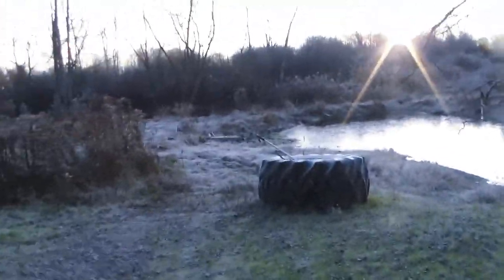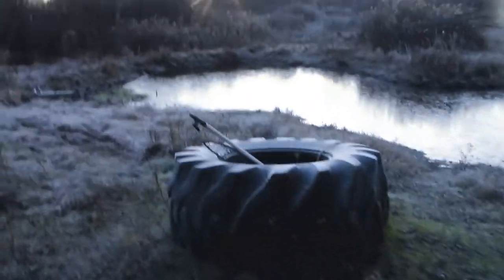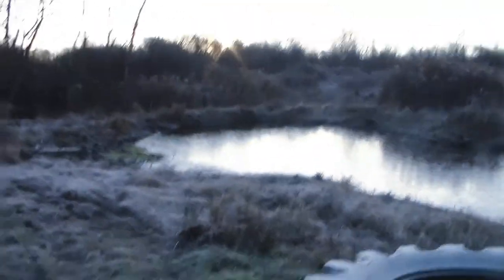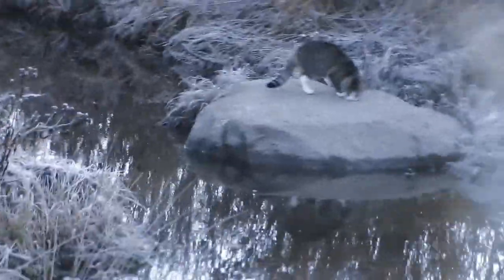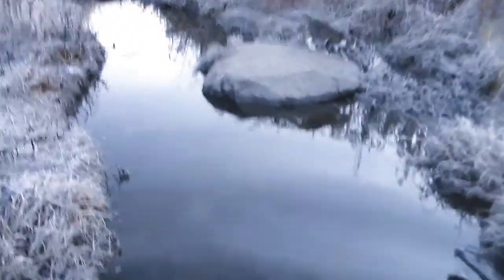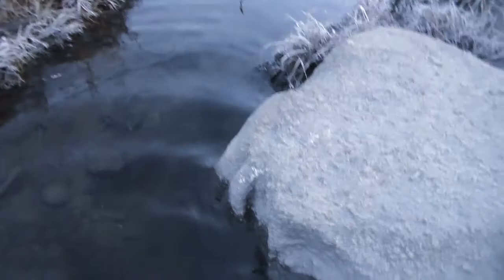Mink And Muskrat Trapping In PA 2017-2018 Start Of The Season